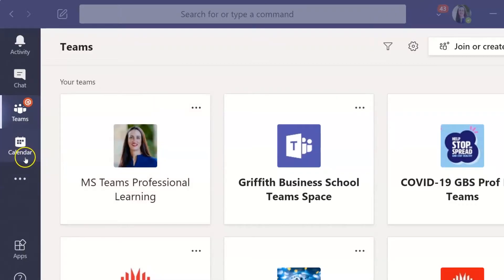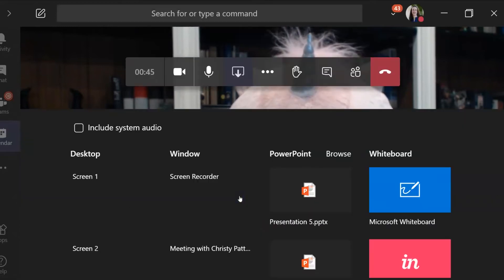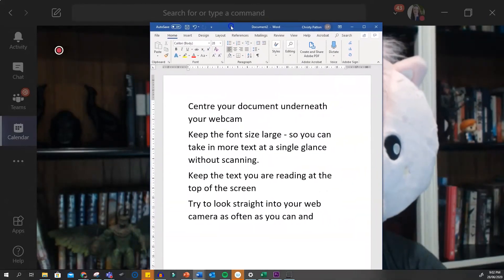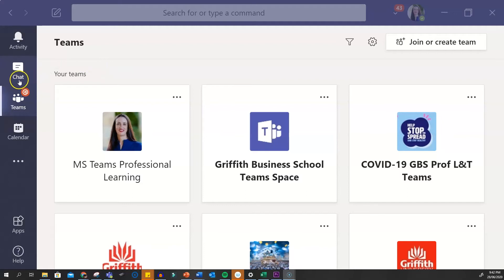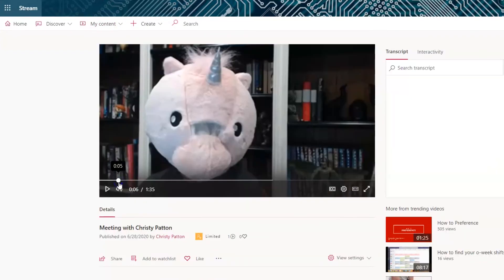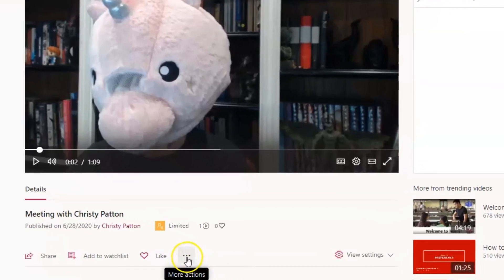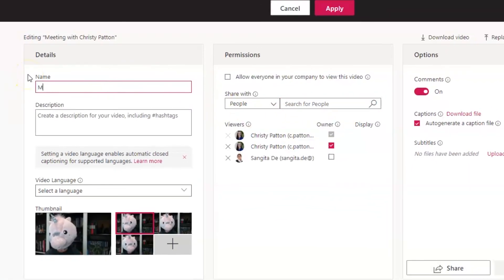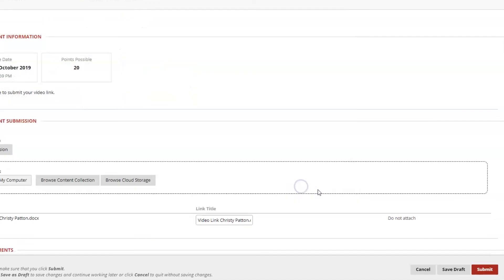Use Teams to create a video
!!THIS VIDEO CONTAINS SOME OUTDATED INFORMATION. IF YOU HAVE IT IN YOUR COURSE SITE, OR NEED TO USE TEAMS TO MAKE A VIDEO PLEASE USE THE UPDATED VERSION